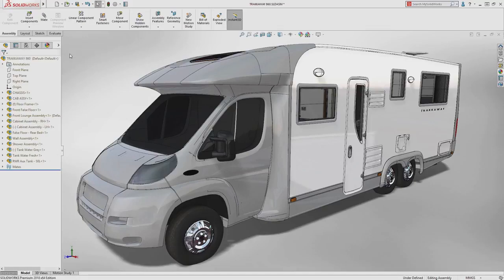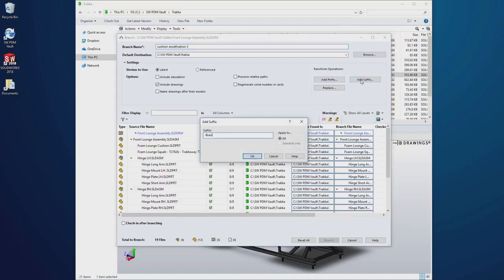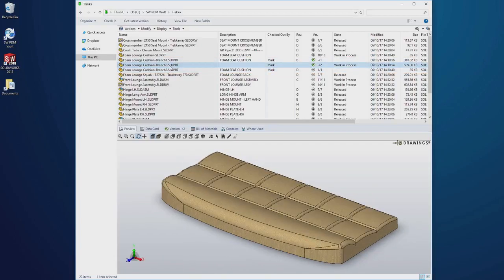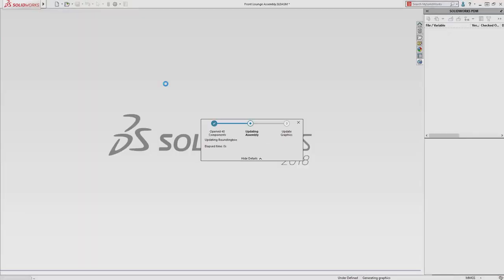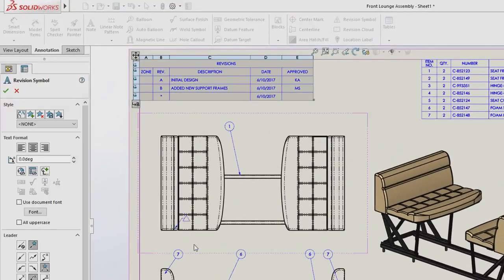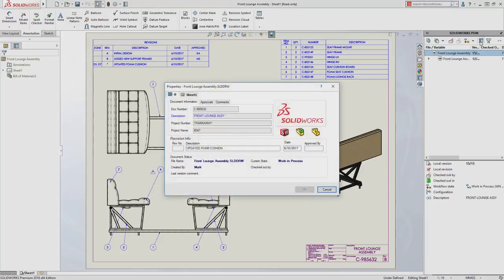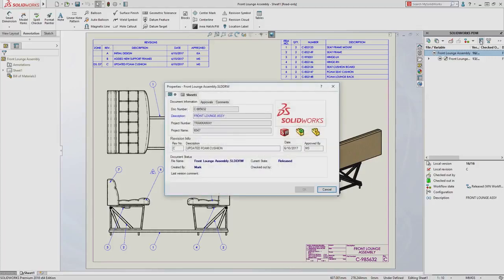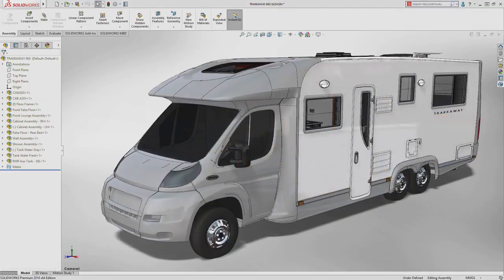SOLIDWORKS PDM 2018 - Branch & Merge & Revision Table Integration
SOLIDWORKS PDM 2018. New enhancements to SOLIDWORKS PDM include bi-directional communication between PDM and the revision tables. Design branching and merging improves the process of handling various design change scenarios such as engineering change requests, and working with external vendors.